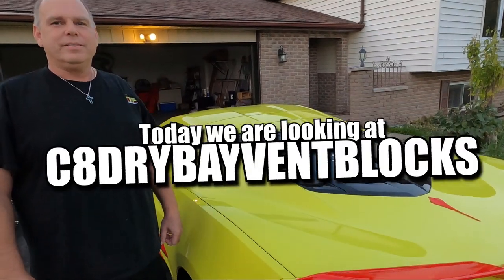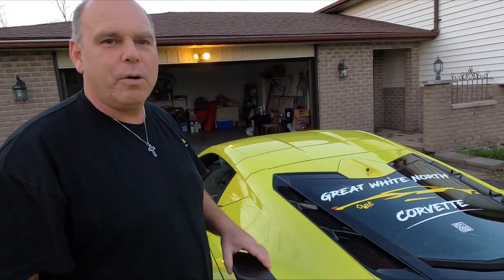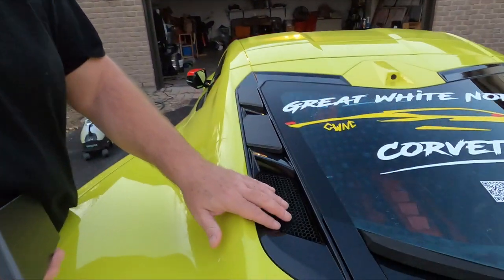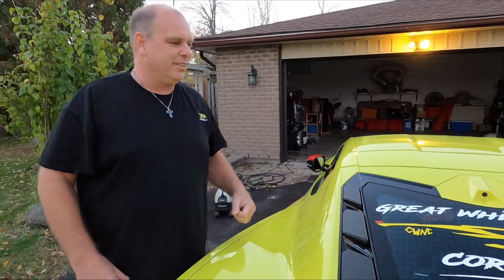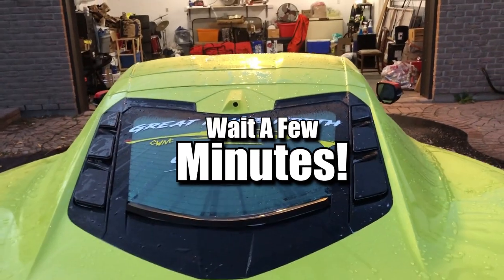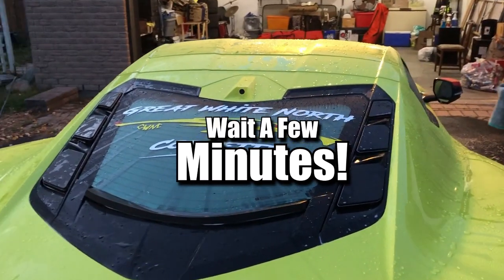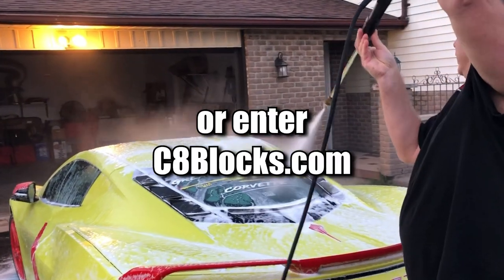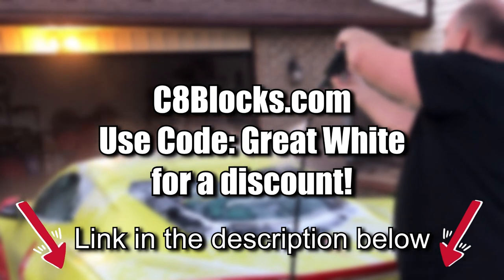Great Accessory For Your C8 Corvette | C8 Vent Blocks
Use code "Great White" and get yourself some Vent Blocks!

If you enjoy Corvette and C8 content check out the other videos on our channel!